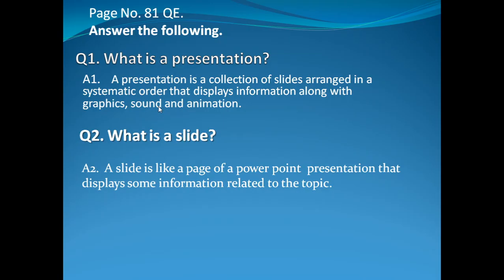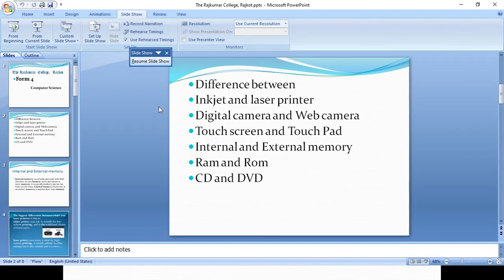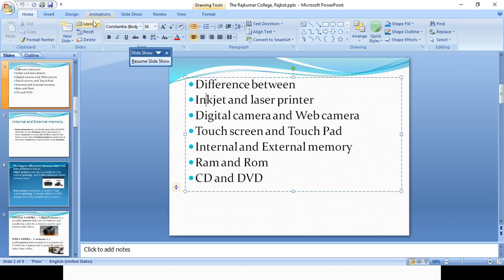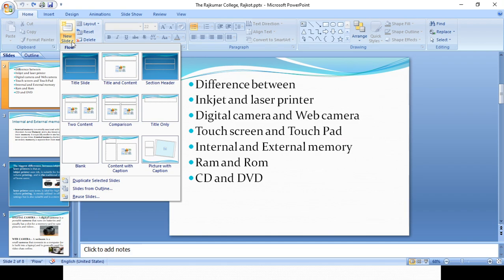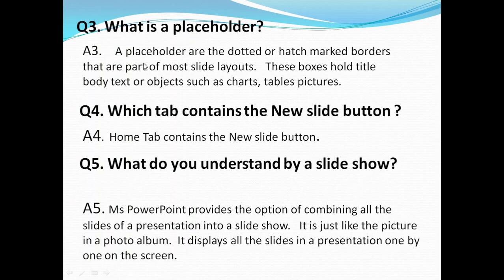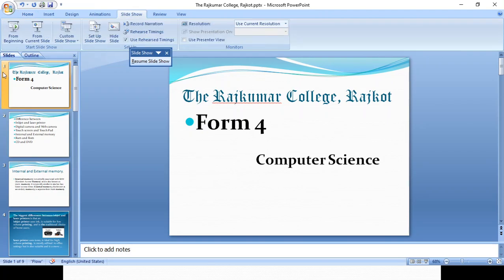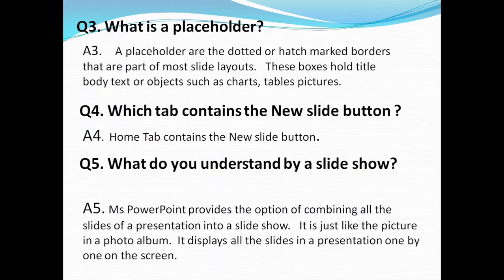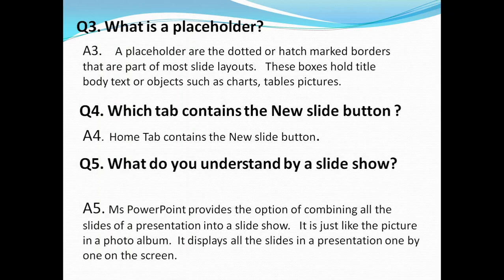Form 4 Chapter 9 Textbook Ques and Answers